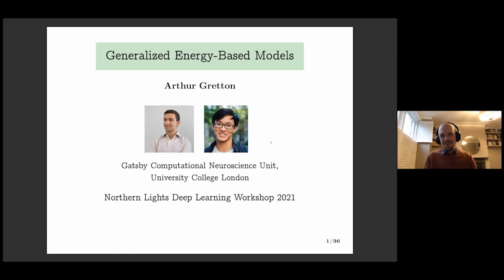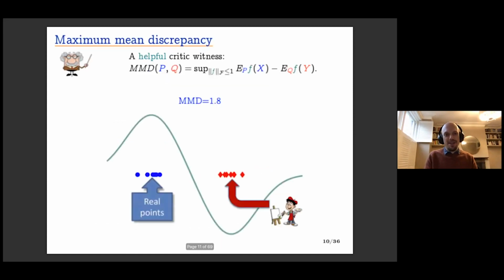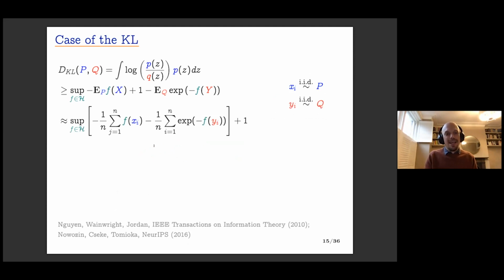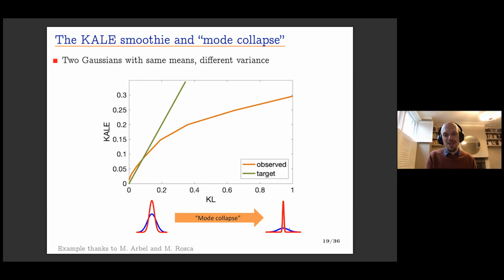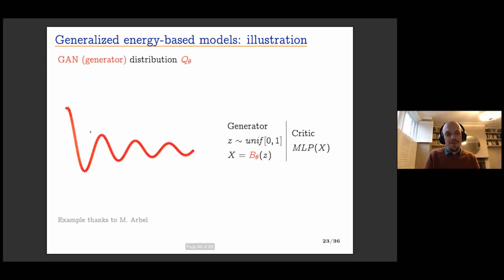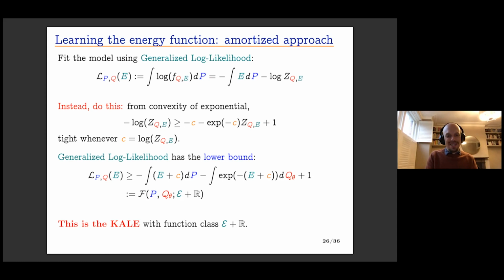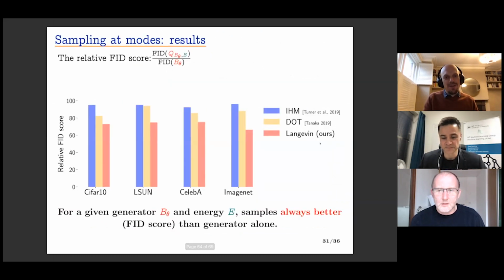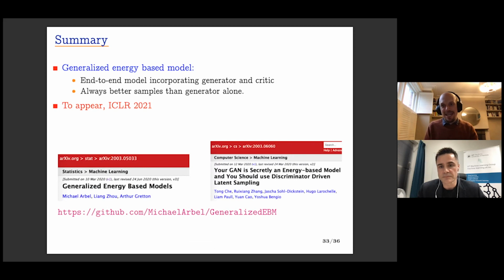Arthur Gretton's Keynote from the Northern Lights Deep Learning Workshop 2021.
Arthur Gretton, Professor with the Gatsby Computational Neuroscience Unit, and director of the Centre for Computational Statistics and Machine Learning at UCL, gave a keynote presentation at the Northern Lights Deep Learning Workshop in 2021. His talk was focused on their recent ICLR-paper "Generalized Energy Based Models" (GDPR consent).